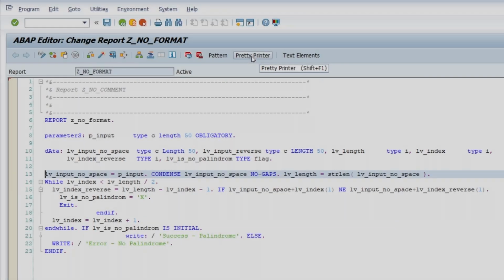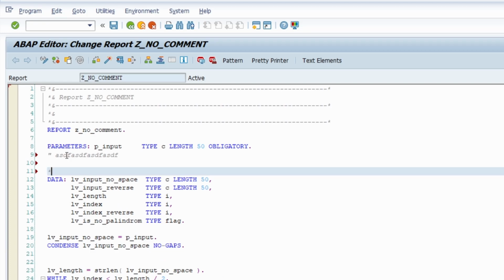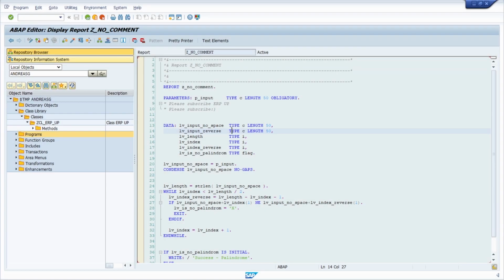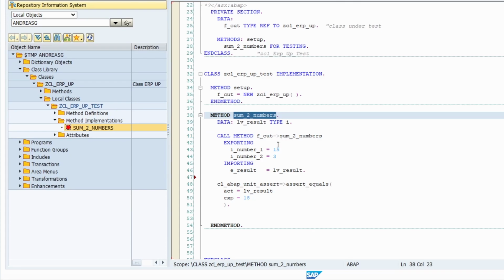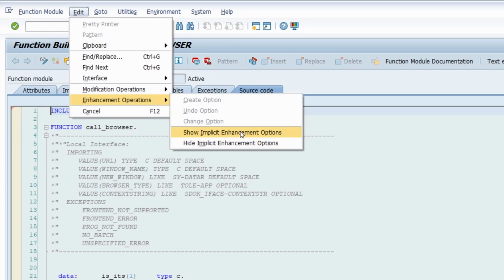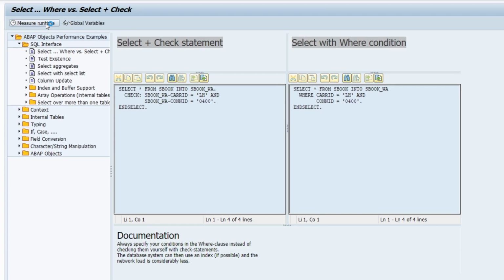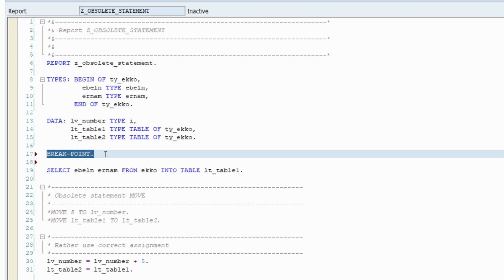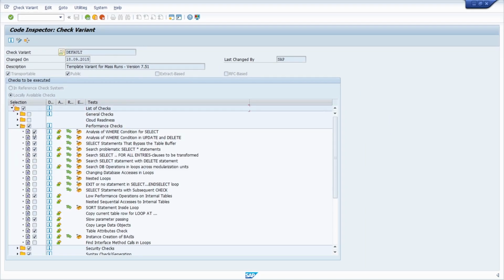The 12 worst ABAP coding mistakes and how to avoid them | ABAP skills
This video presents the 12 worst ABAP mistakes and ways to avoid them. Often you don't even know that you have made an ABAP error. You think you are programming correctly. Therefore, in this video, I would like to show you the most common ABAP mistakes and, more importantly, how to avoid making them in the future. I will talk about following topics:
- Comments
- Format
- Code Scanner
- ABAP Unit Tests
- Modifications
- ABAP Performance
- Modularizations
- Obsolete statements
- Static breakpoints
- Authorizations
- Code Analysis (ABAP Test Cockpit)

▬ Content ▬▬▬▬▬▬▬▬▬▬▬▬
00:00 - Intro
00:26 - No format
03:05 - No comment
06:26 - Code Scanner
07:28 - No sufficient tests
12:41 - Available modifications
16:09 - Disregard performance
19:11 - Important transactions
19:30 - No modularization
20:07 - Obsolete statements
21:13 - Static ABAP code
22:11 - Static breakpoints
22:46 - Too many global declarations
23:36 - No authorization checks
24:28 - No code analyses
27:46 - Outro